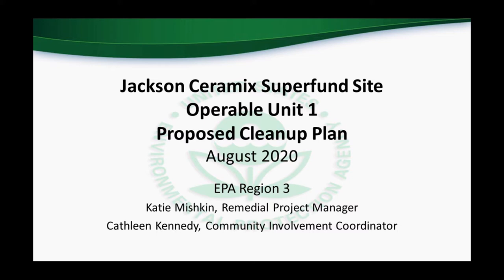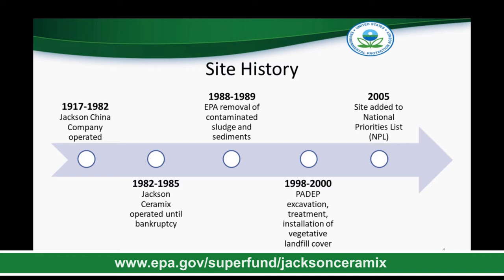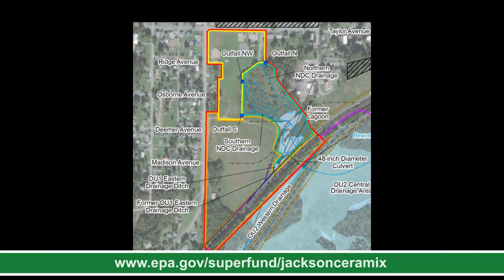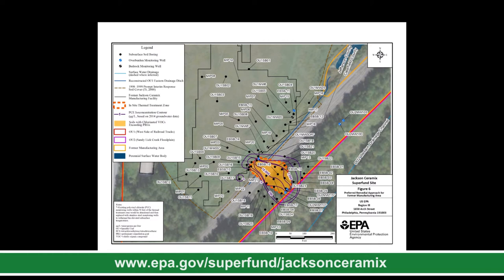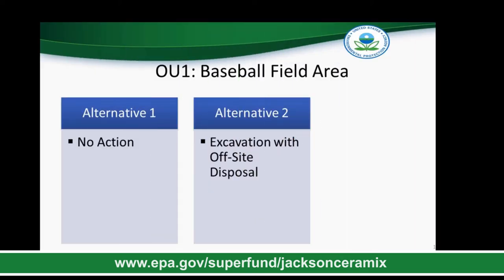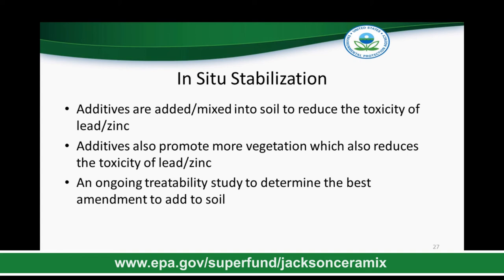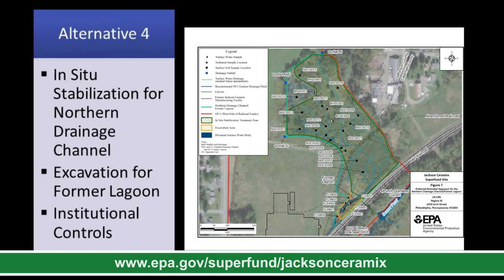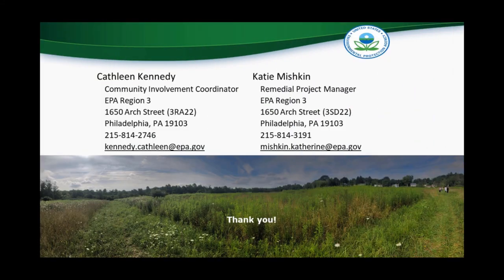EPA Virtual Public Meeting - Jackson Ceramix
The U.S. Environmental Protection Agency (EPA) is issuing a Proposed Remedial Action Plan (Proposed Plan) to address contamination in the soil, sediment, and surface water at Operable Unit 1 of the Jackson Ceramix Superfund Site, in Falls Creek, Pennsylvania.